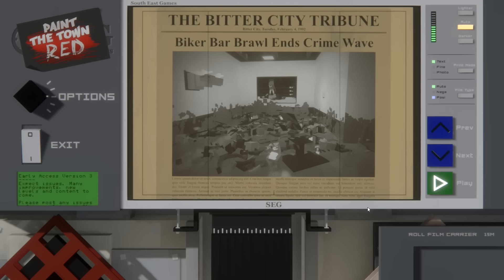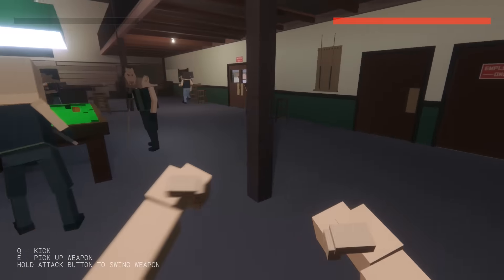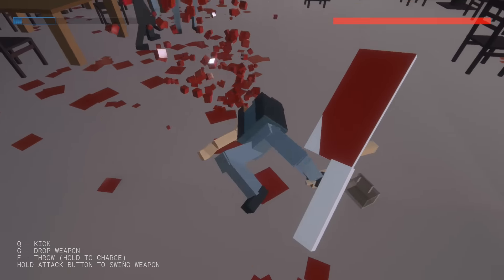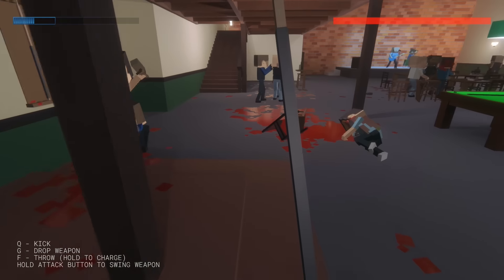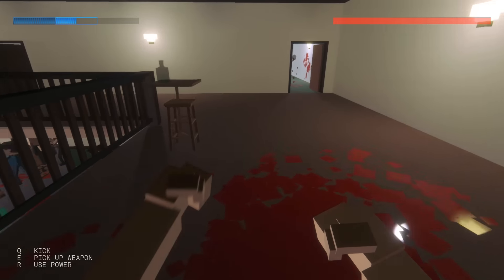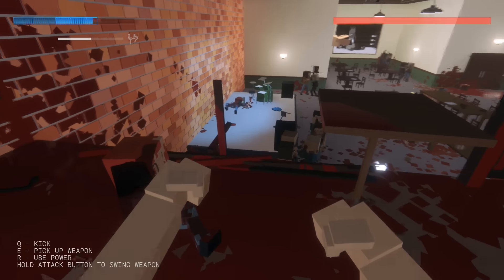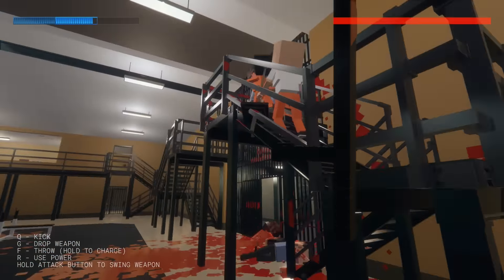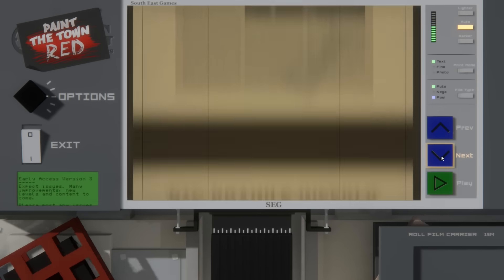Greg Plays - Paint the Town Red! (Very Violent)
Paint the Town Red is an extremely violent fighting game.  Your job is to kill everyone in the level!  Most objects can be picked up and used as weapons.  It is early access and the developers are planning on adding a lo more stuff